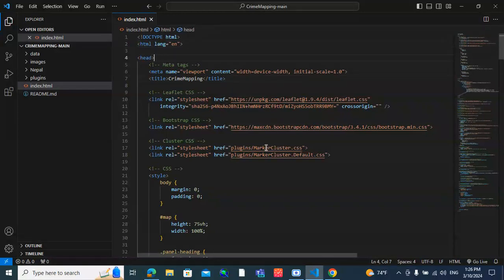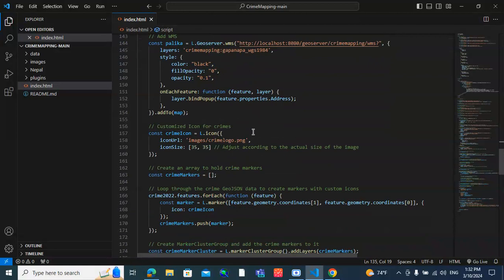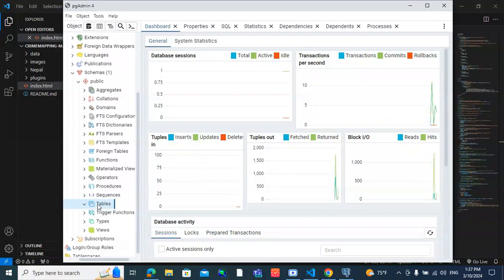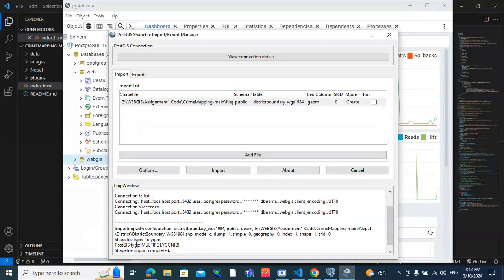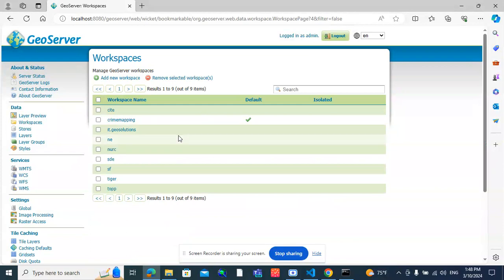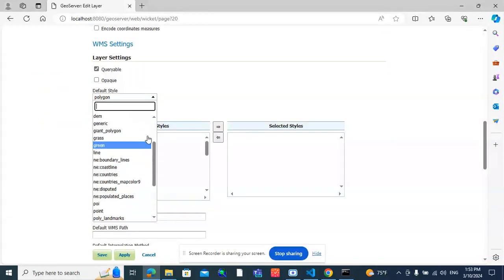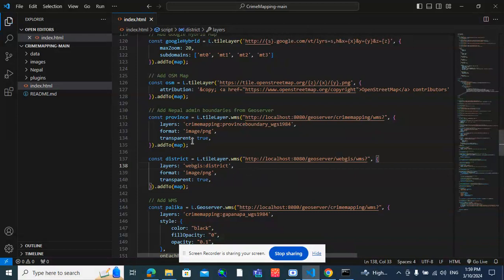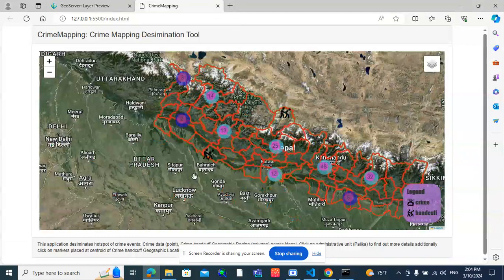WEB Mapping Recording Video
This Web Application disseminates the Use of Geospatial Technology and various data layers used for the preparation of web applications. It will demonstrate the use of Geoserver and its features, sophisticated use of Postgres/Postgis connection with in the Geoserver. On the flipside, it lets to know some backend coding knowledge like of HTML, CSS and JavaScript.